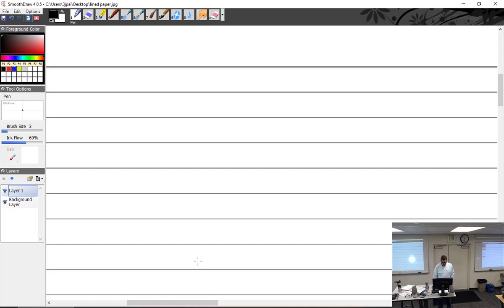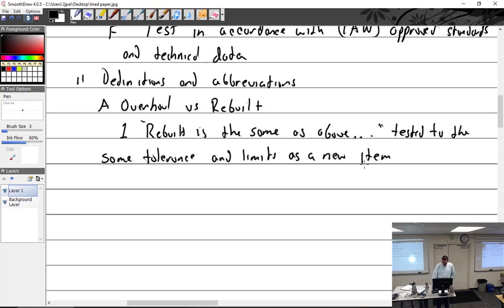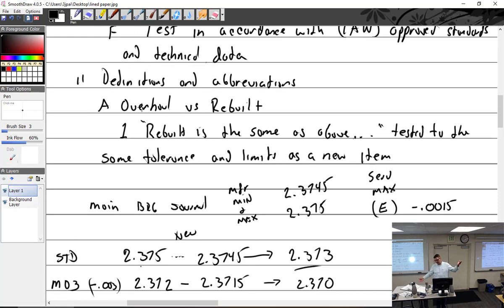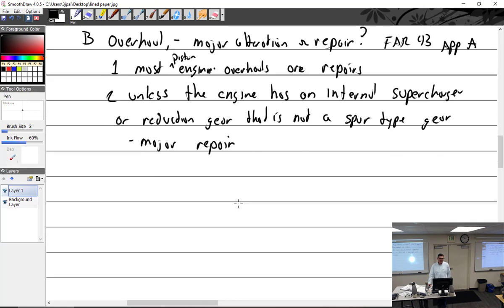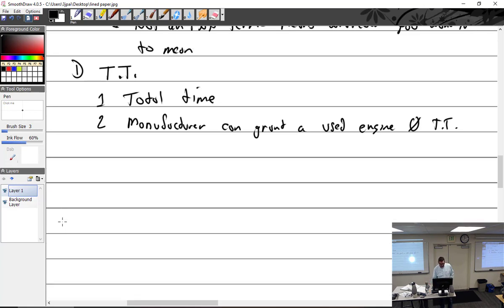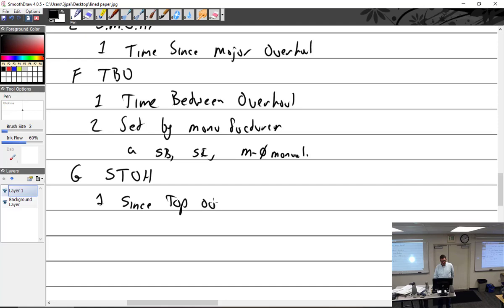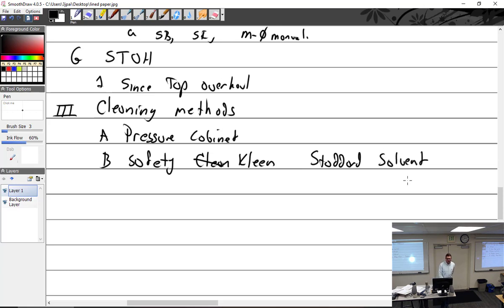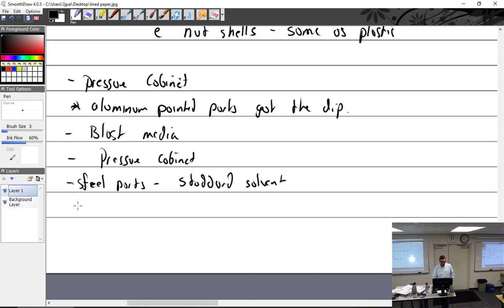1 23 23 Part 1